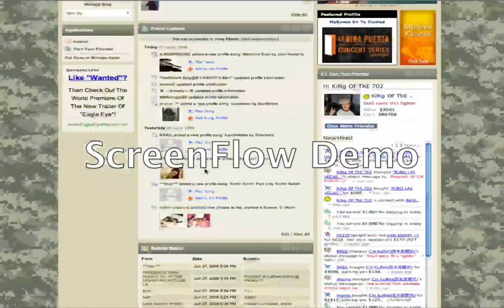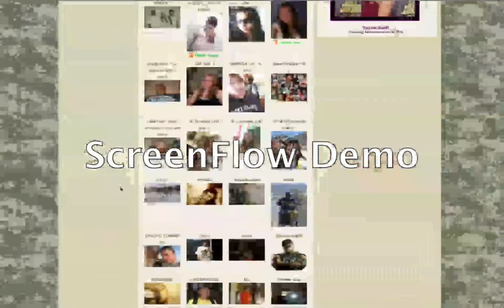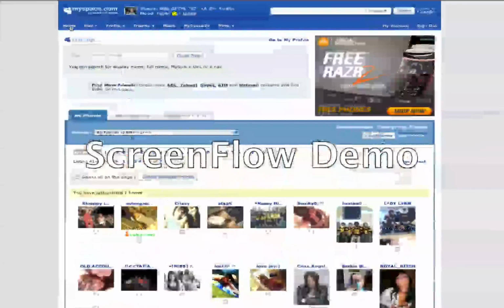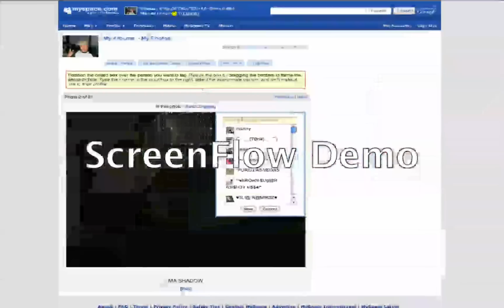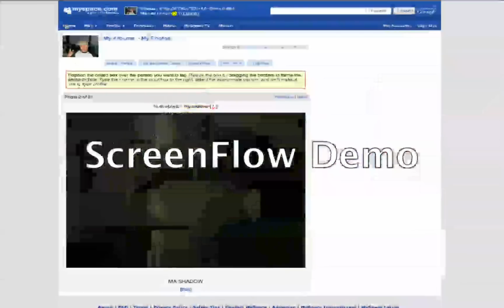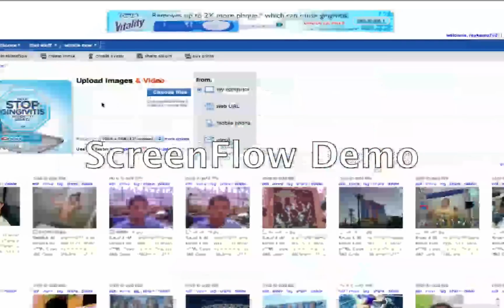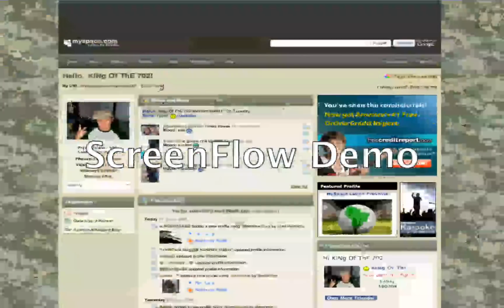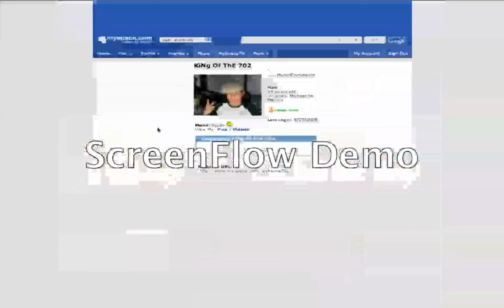how to delete ppl and how to tag photos to myspace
and how to add from photos from photobuket